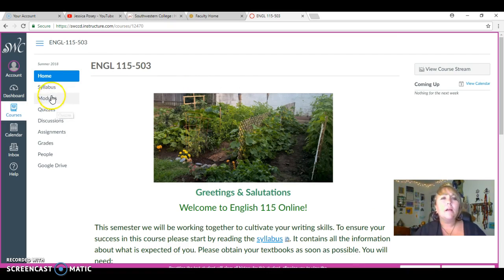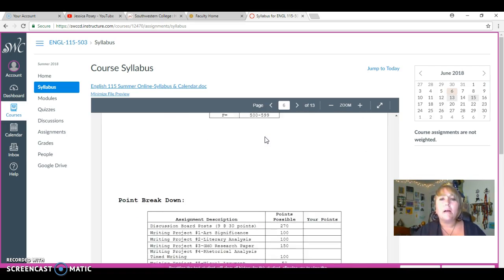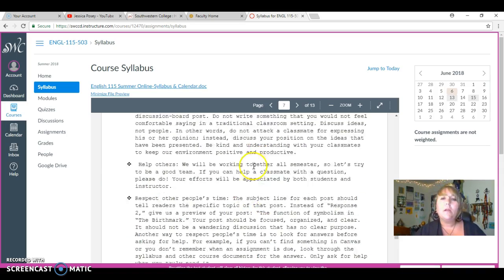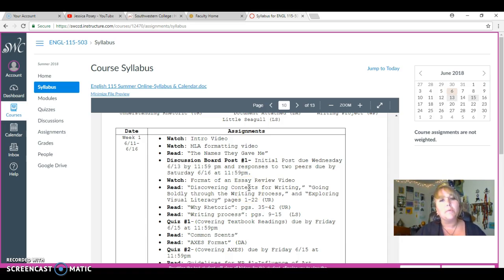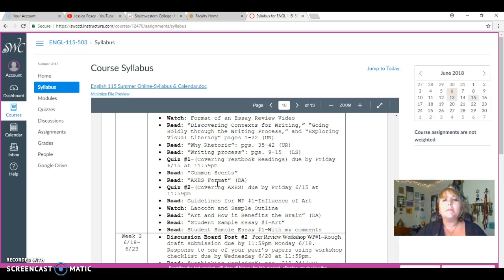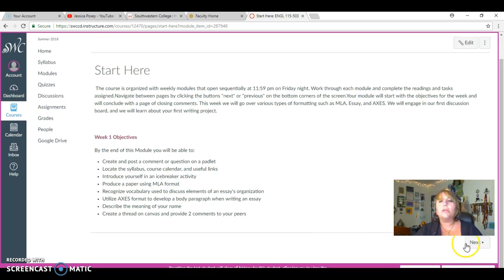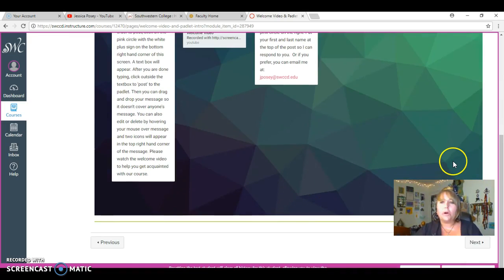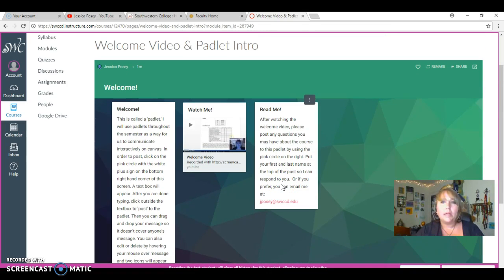Welcome to English 115 Online